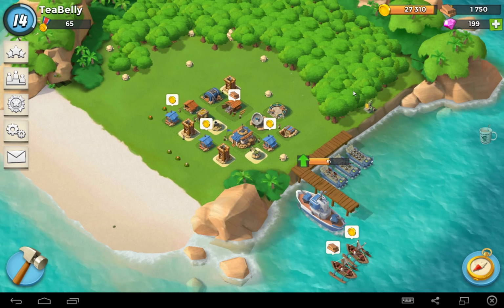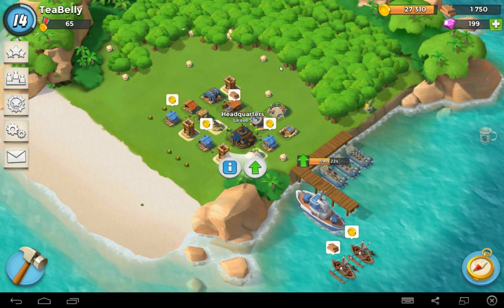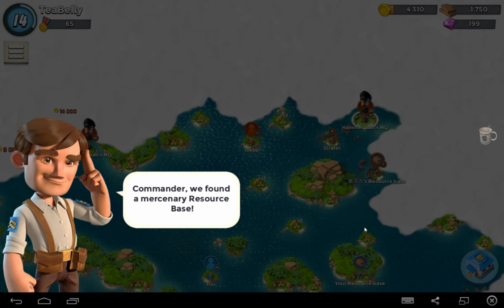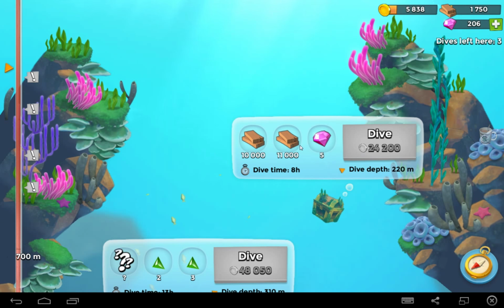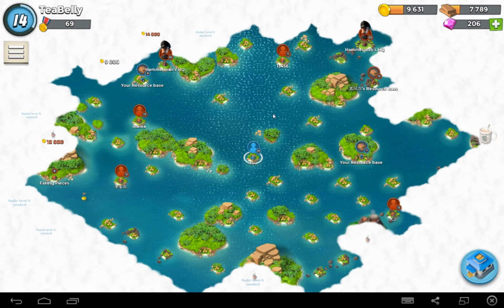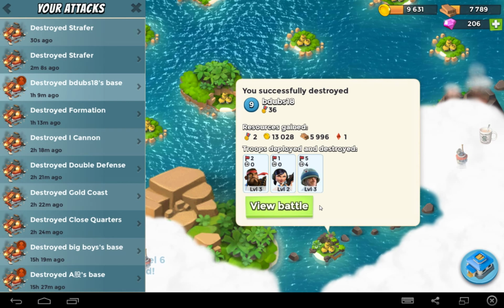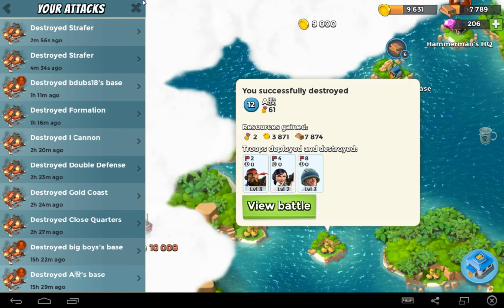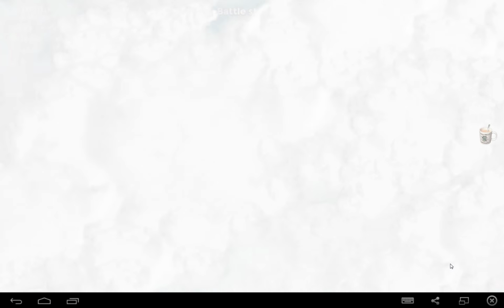Let's Play Boom Beach Episode 7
Hi everyone, welcome to my Boom Beach let's play series. As always if you have any comments and suggestions please leave below. Cheers TB